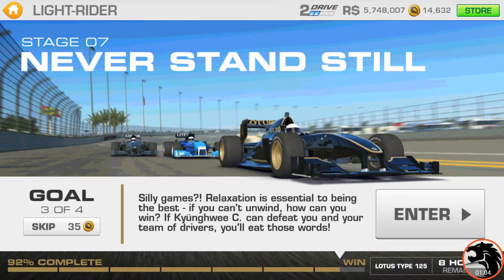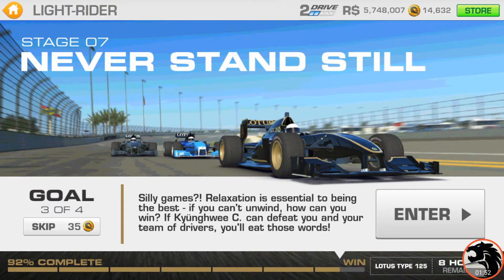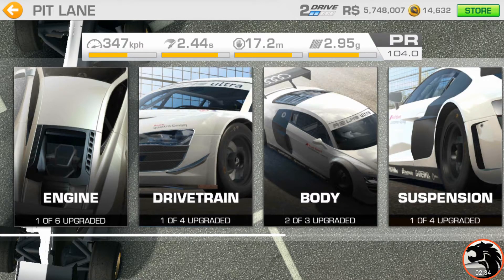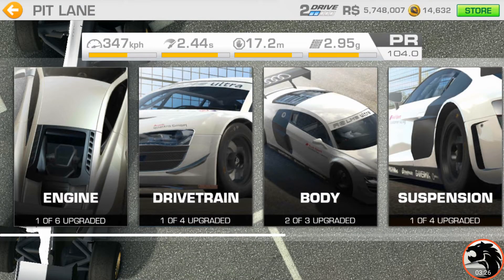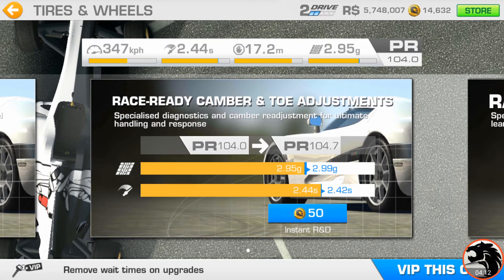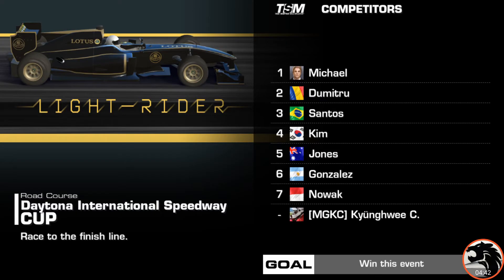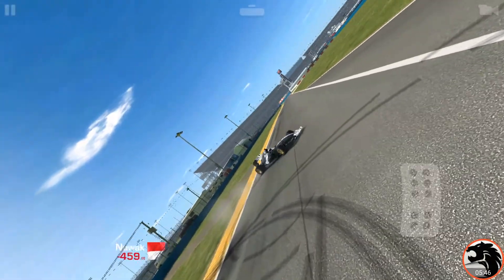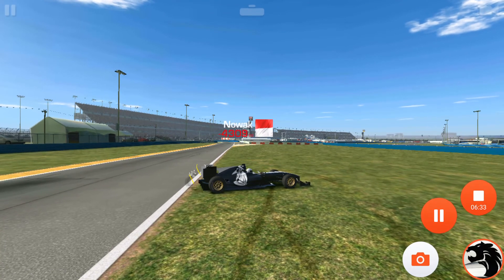Real Racing 3: Light-Rider Stage 7/7 Goal 3/4 part 1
Cup @ Daytona International Speedway / Road Course
Laps: 3
Recommended PR: 113.6
Goal: Win this event